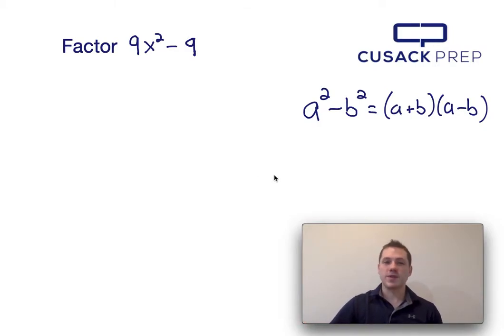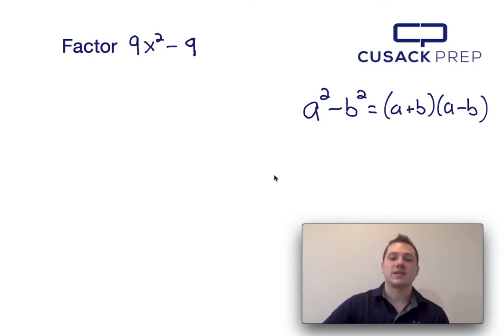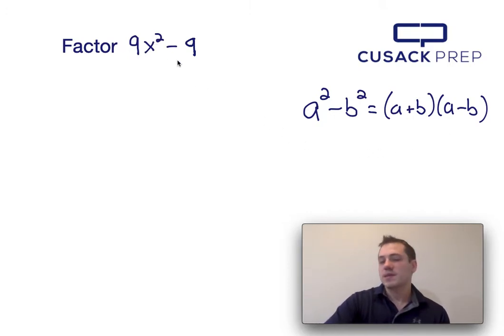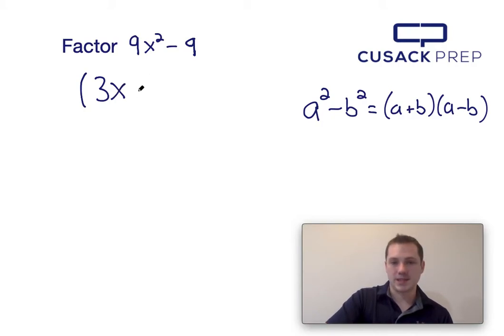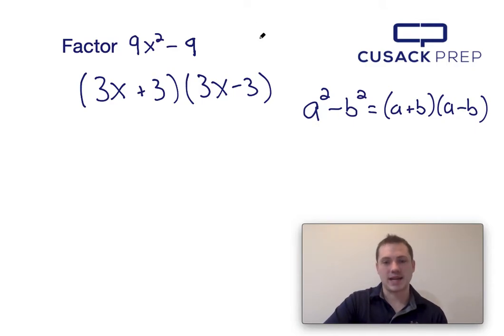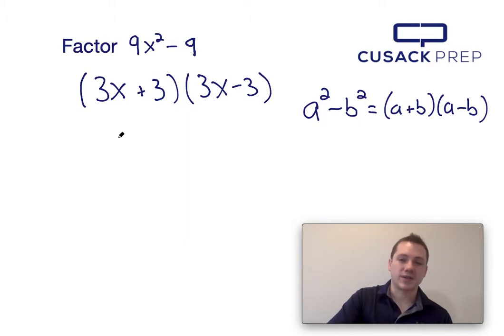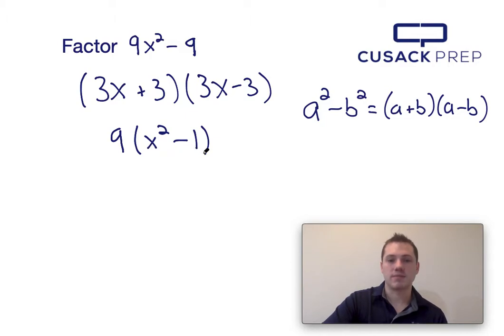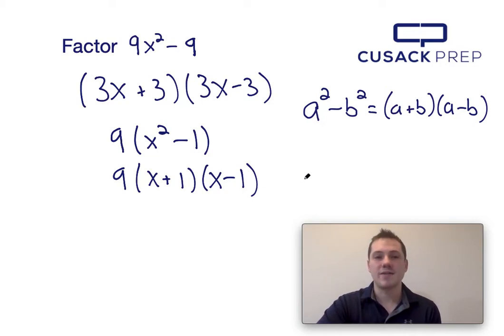Factor 9x^2 - 9